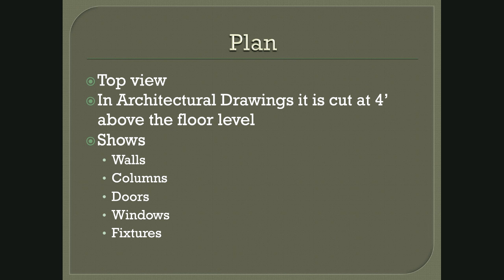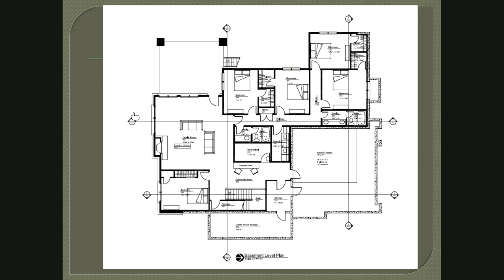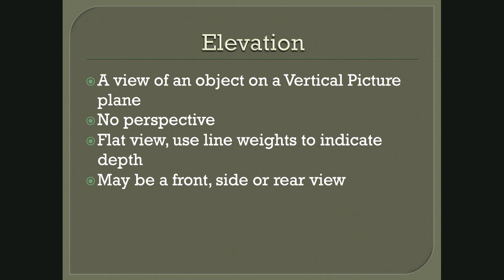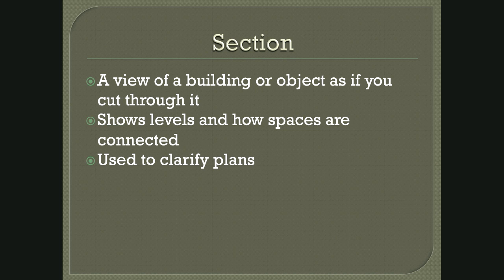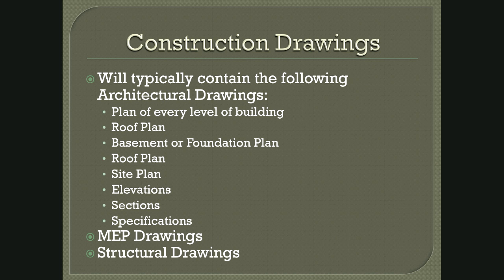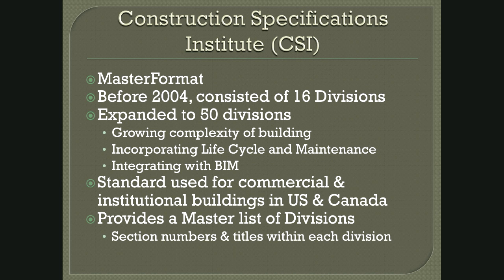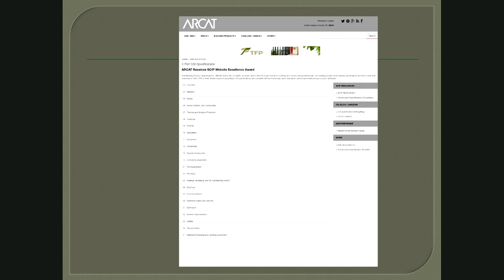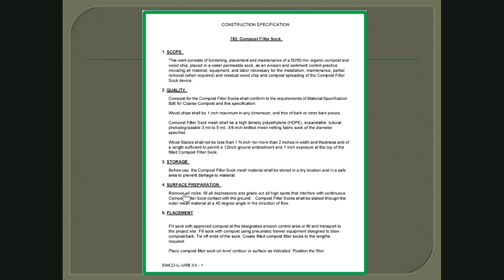ARC-104 Multiview Drawings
Setting up DR7 in guidelines